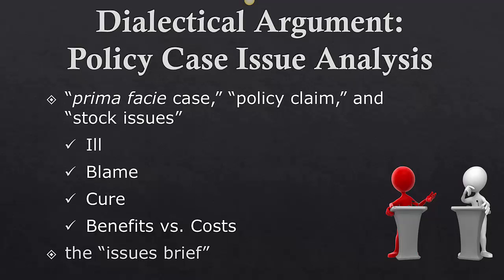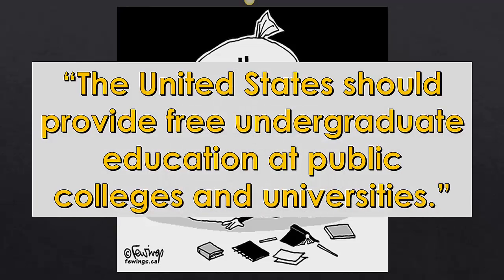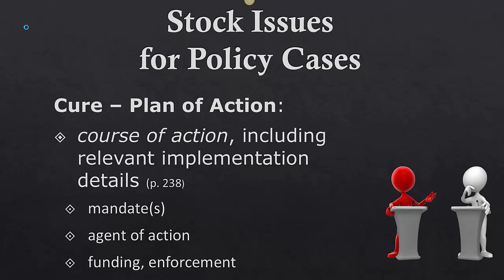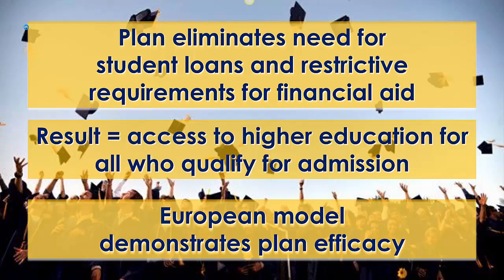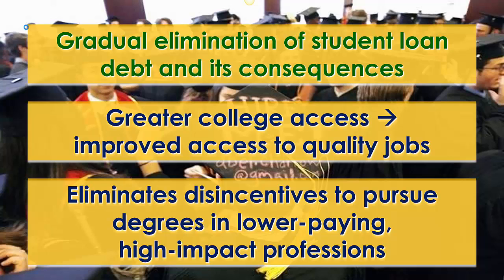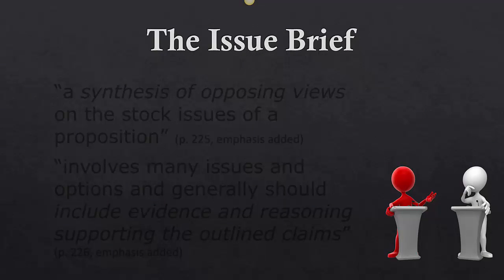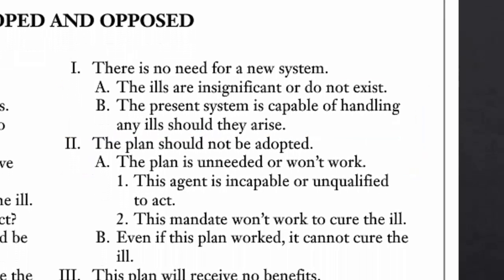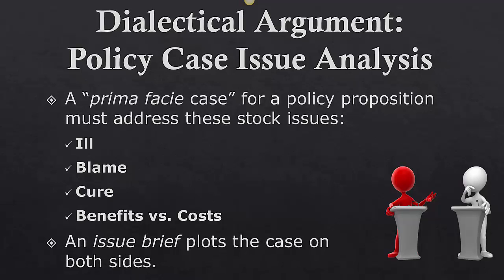Policy Case Issue Analysis, Part 2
In this second of a two part series on stock issue analysis and case construction for propositions of policy, we will review the key points from Part 1 , and then examine specific argument strategies to build a policy case for the issues of Cure and Benefits veersus Costs. We conclude with a description of an "issue brief" and how it aids both policy advocates and opponents.